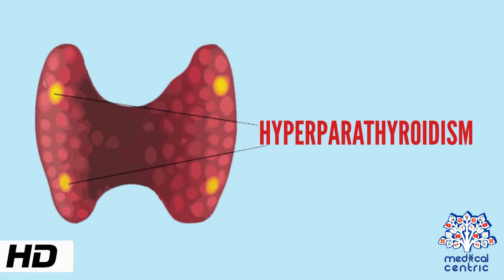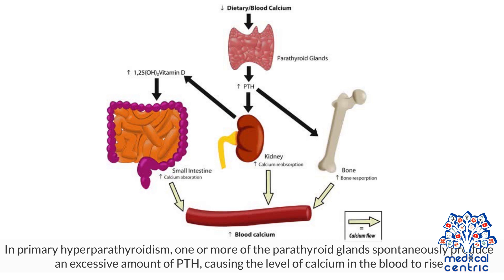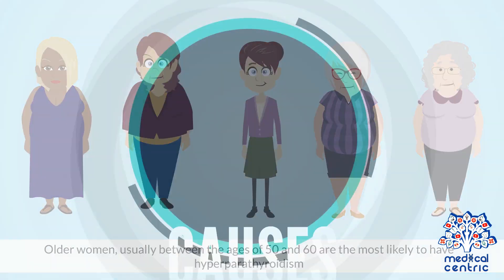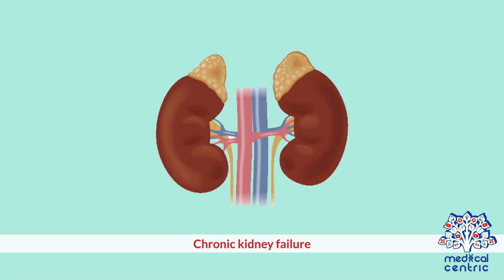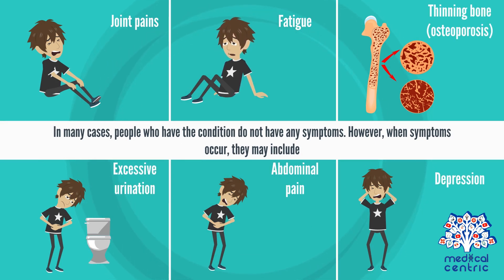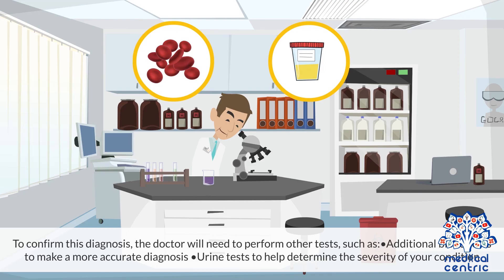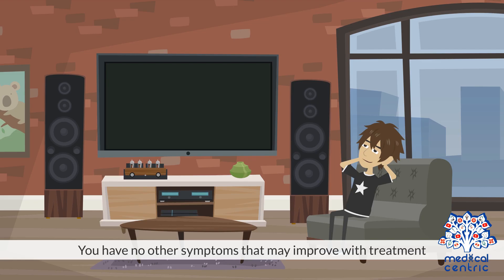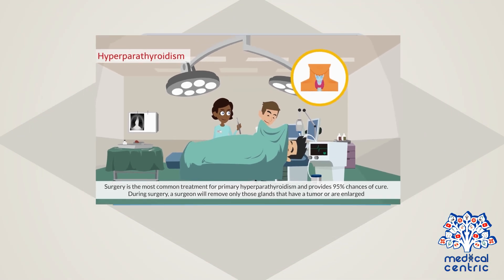Hyperparathyroidism, Causes, Signs and Symptoms, Diagnosis and Treatment,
Chapters

0:00 Introduction
1:21 Causes of Hyperparathyroidism
2:32 Symptoms of Hyperparathyroidism
3:01 Diagnosis of Hyperparathyroidism
3:39 Treatment of Hyperparathyroidism

Hyperparathyroidism is an increase in parathyroid hormone (PTH) levels in the blood.[1][4] This occurs from a disorder either within the parathyroid glands (primary hyperparathyroidism) or outside the parathyroid glands (secondary hyperparathyroidism).[1] Symptoms of hyperparathyroidism are caused by inappropriately normal or elevated blood calcium leaving the bones and flowing into the blood stream in response to increased production of parathyroid hormone.[1] In healthy people, when blood calcium levels are high, parathyroid hormone levels should be low. With long-standing hyperparathyroidism, the most common symptom is kidney stones.[1] Other symptoms may include bone pain, weakness, depression, confusion, and increased urination.[1][2] Both primary and secondary may result in osteoporosis (weakening of the bones).[2][3]

In 80% of cases, primary hyperparathyroidism is due to a single benign tumor known as a parathyroid adenoma.[1][2] Most of the remainder are due to several of these adenomas.[1][2] Very rarely it may be due to parathyroid cancer.[2] Secondary hyperparathyroidism typically occurs due to vitamin D deficiency, chronic kidney disease, or other causes of low blood calcium.[1] The diagnosis of primary hyperparathyroidism is made by finding elevated calcium and PTH in the blood.[2]

Primary hyperparathyroidism may only be cured by removing the adenoma or overactive parathyroid glands.[5][1][2] In those without symptoms, mildly increased blood calcium levels, normal kidneys, and normal bone density monitoring may be all that is required.[2] The medication cinacalcet may also be used to decrease PTH levels in those unable to have surgery although it is not a cure.[2] In those with very high blood calcium levels, treatment may include large amounts of intravenous normal saline.[1] Low vitamin D should be corrected in those with secondary hyperparathyroidism but low Vitamin D pre-surgery is controversial for those with primary hyperparathyroidism.[6] Low vitamin D levels should be corrected post-parathyroidectomy.[2]